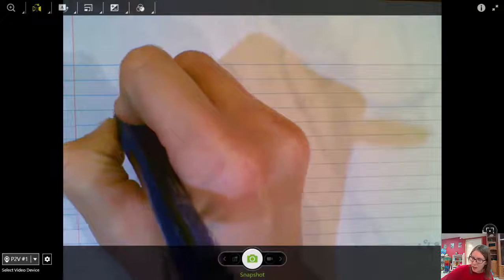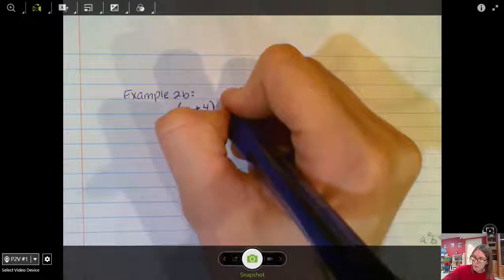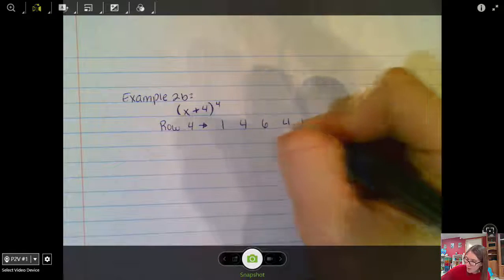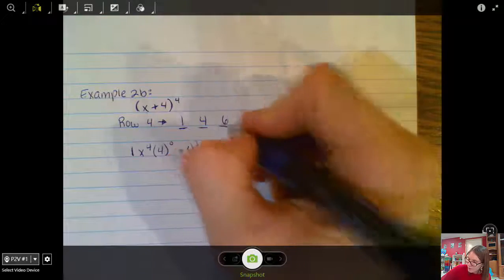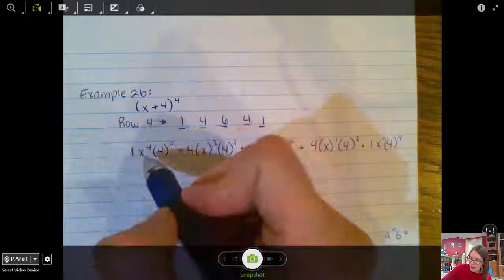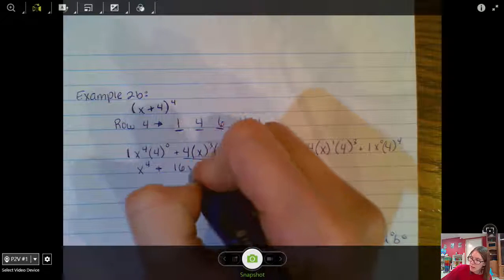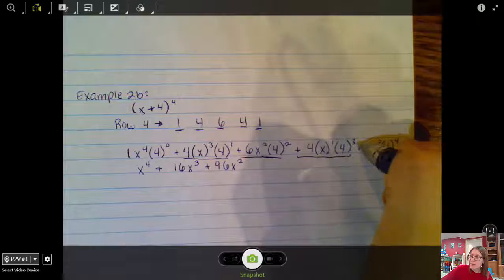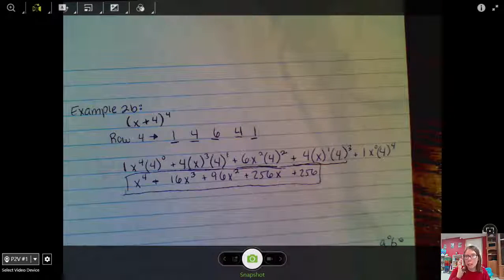5.7 Example 2b